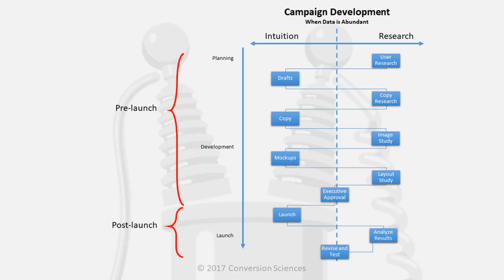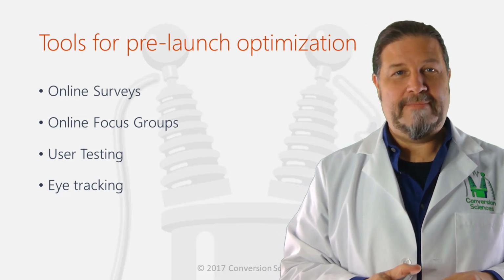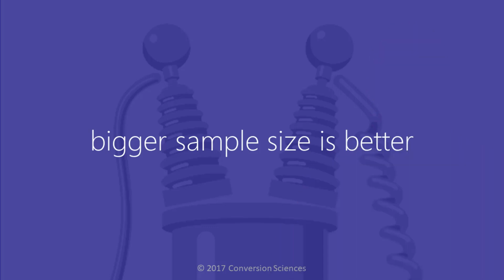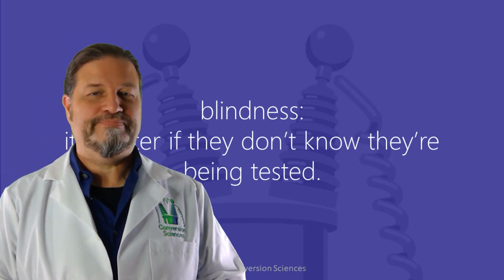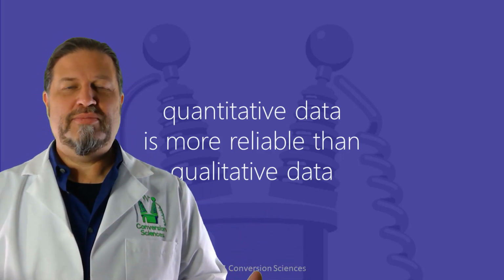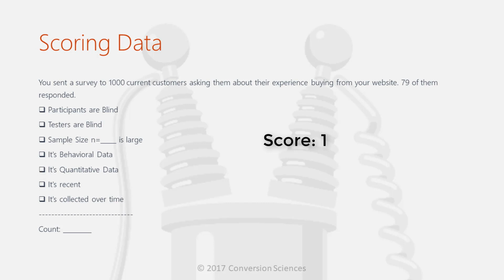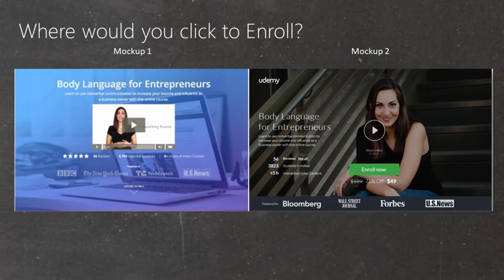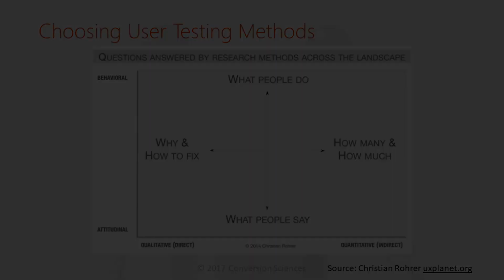Session 5.1: User Testing-Conversion Optimization Masterclass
In this video, I teach you:

* Pre-launch vs. Post-launch Optimization
* How to score the quality of behavioral data
* How to choose the kind of experiment to use for a certain question

Content List and Video Links
 1 - Pre-launch Optimization

* User research
* Copy research
* Image studies

2 - Post-launch Optimization

* Online surveys
* Online focus groups
* User testing
* Eye tracking

3 - Rules of Behavioral Science

* Sample size
* Blindness
* Bias
* Quantitative versus Qualitative

4 - Testing Methods Quadrant by Christian Roar